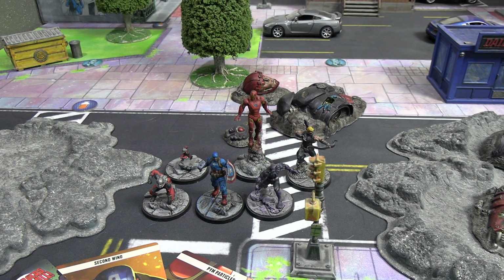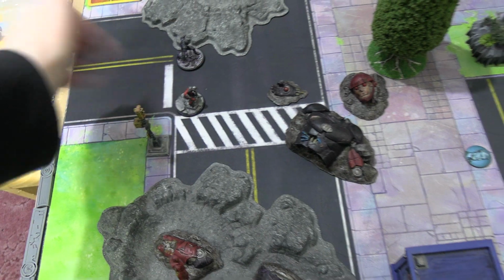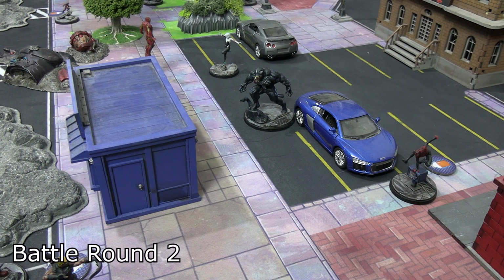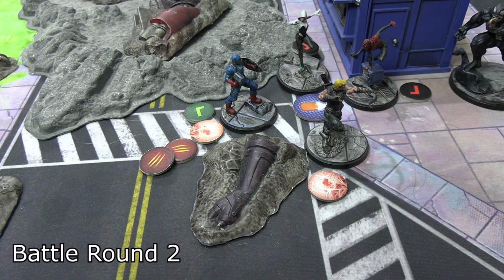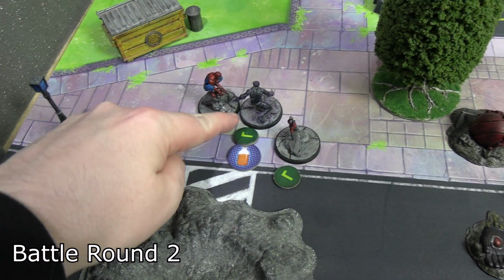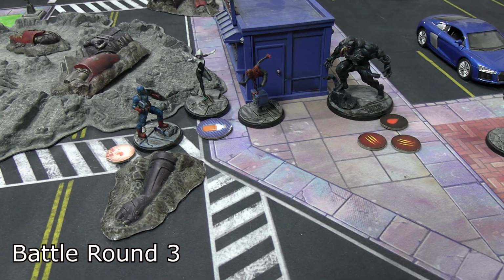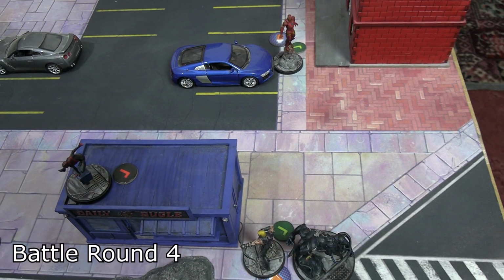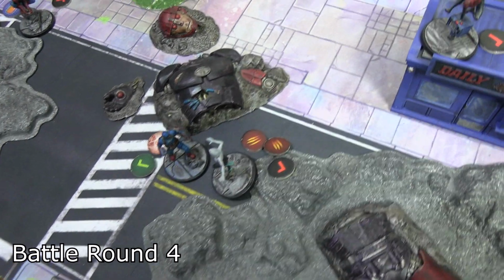Marvel Crisis Protocol Battle Report [046] - Avengers VS Web Warriors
Marvel Crisis Protocol is the miniature game by Atomic Mass Games. In this 17 Threat match featuring quite a few custom sculpts we have an Avengers team going up against Web Warriors.